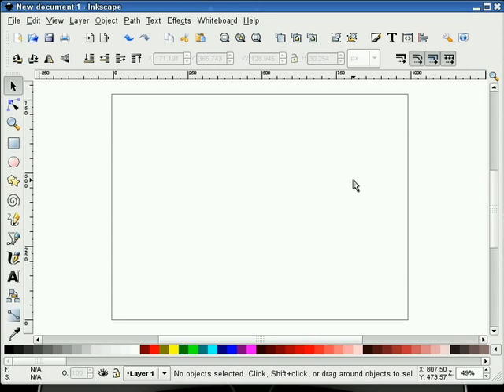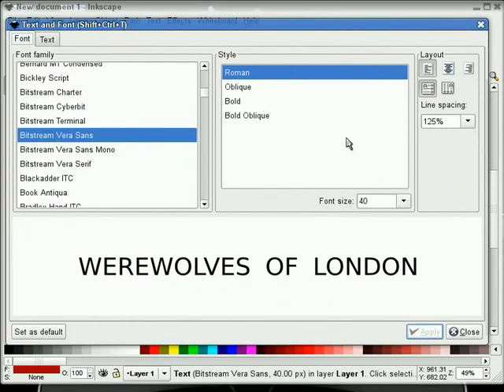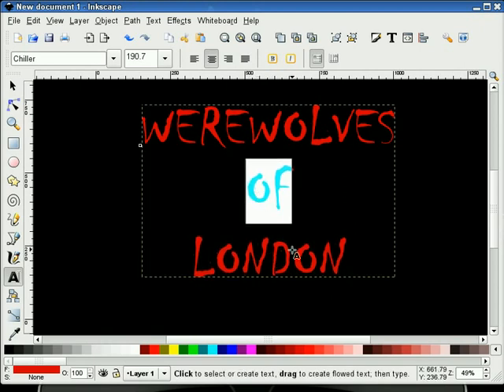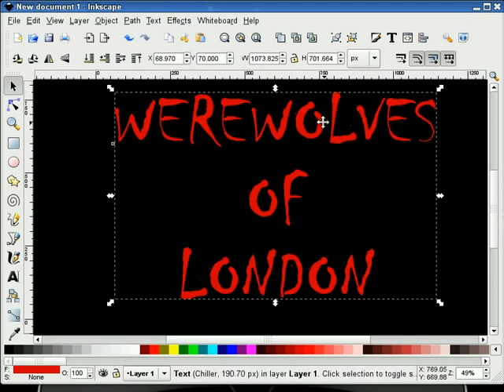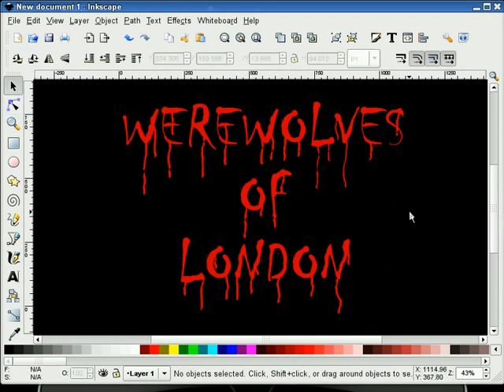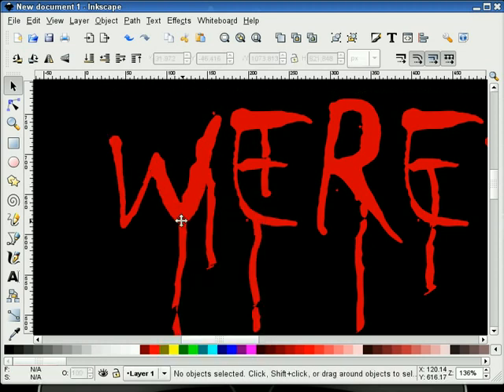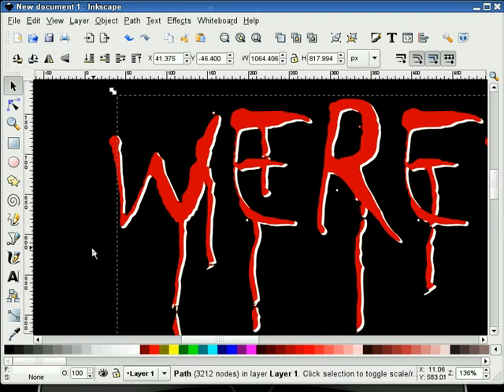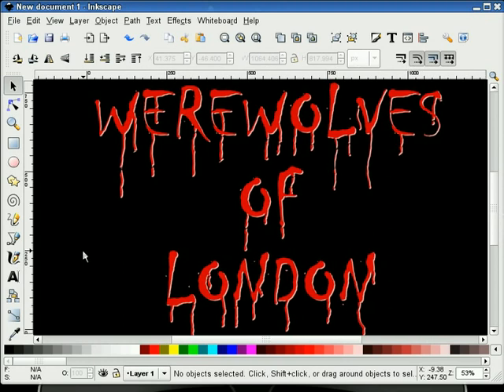heathenX Inkscape Tutorials: episode 040 - Create a dripping blood text effect